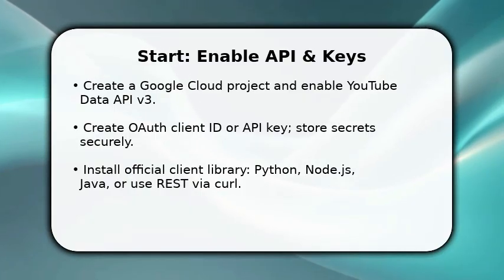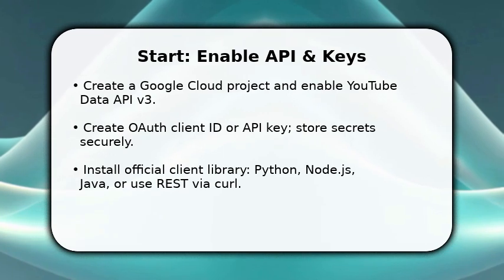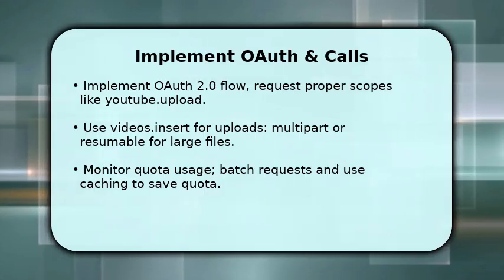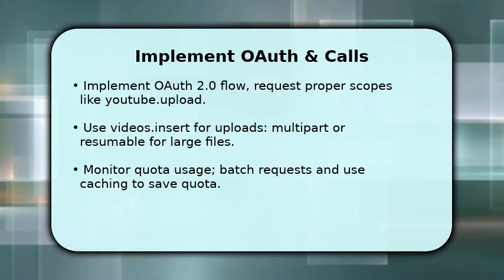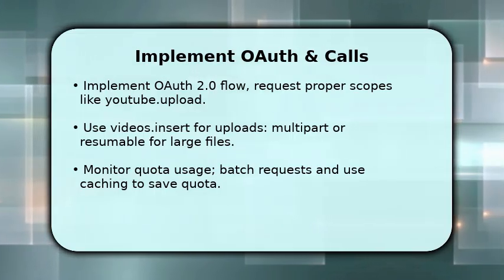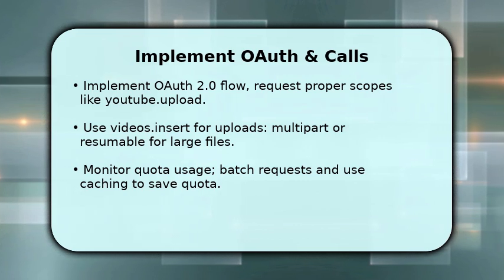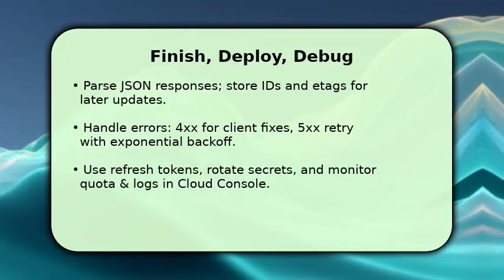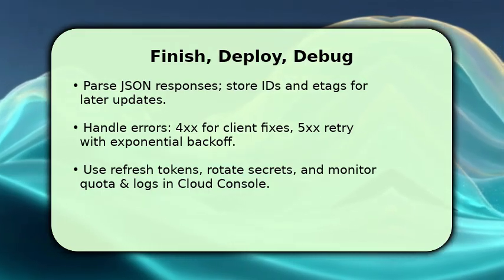How to Use Youtube Api V3 - Easy Guide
How to Use Youtube Api V3 - Easy Guide | 🔒 Surfshark VPN Deal — Stay private and secure. $1.99/mo + 3 Months Free ▸

This video serves as a comprehensive guide for beginners on how to utilize the YouTube API v3. It covers essential concepts such as authentication, fetching videos and playlists, creating new content through uploads, managing subscribers with user data retrieval, and integrating these functionalities into your own projects.

YouTube API, v3 guide, authentication YouTube API, fetch videos Playlist creation, uploading to YouTube using v3